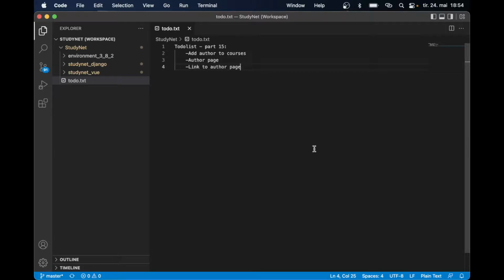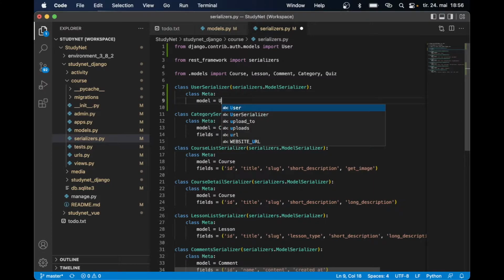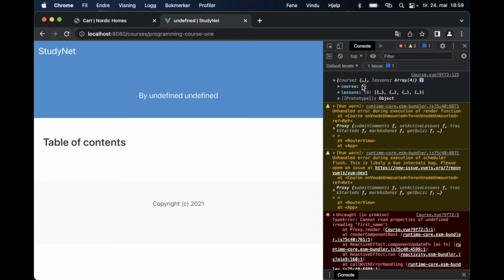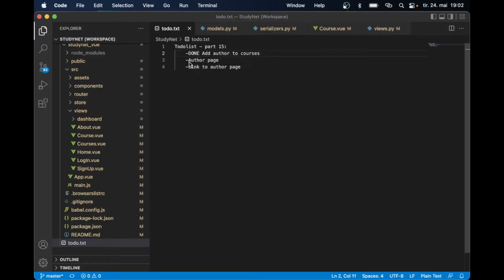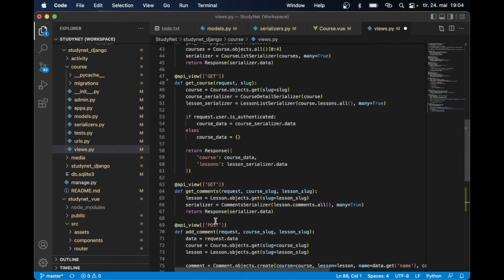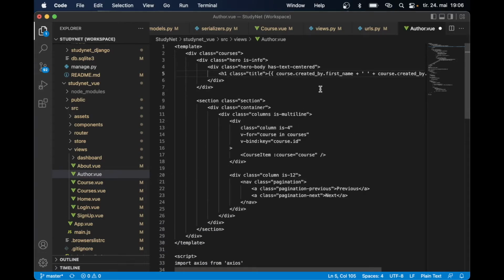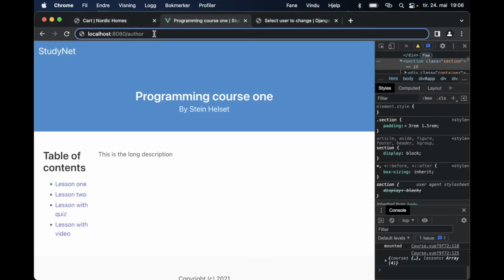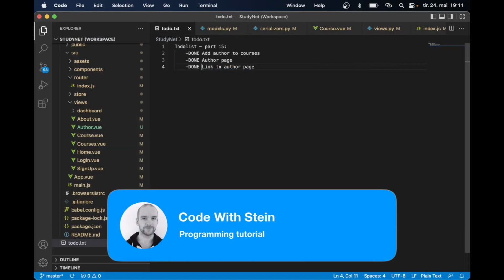Multiple Authors - Learning Management System (LMS) - Part 15 - Django and Vue Tutorial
In this part of the Django and Vue tutorial series, we are going to continue add authors to the courses and create a author detail page.

Support me

Important links

GitHub